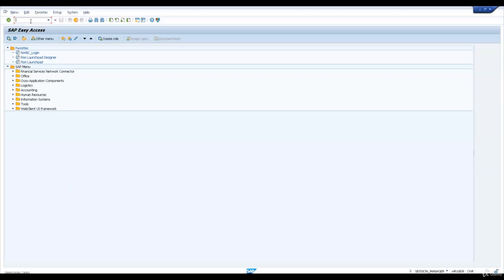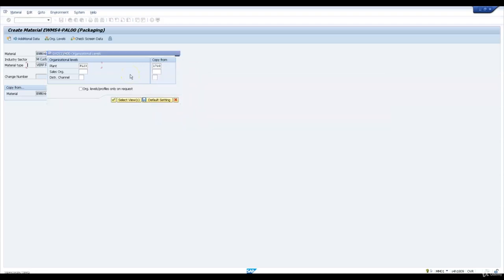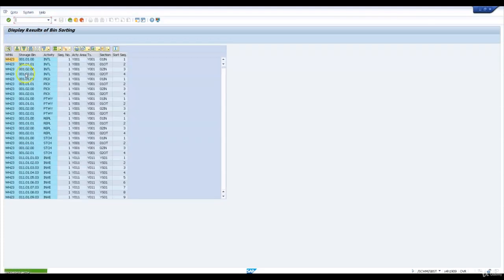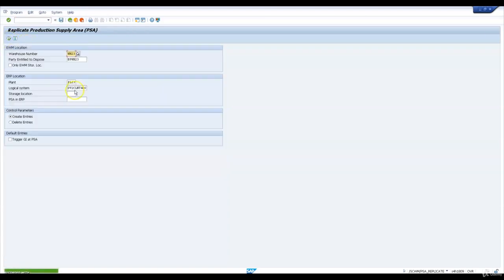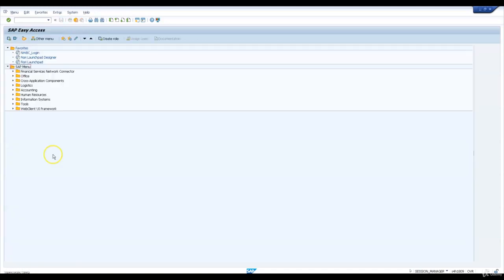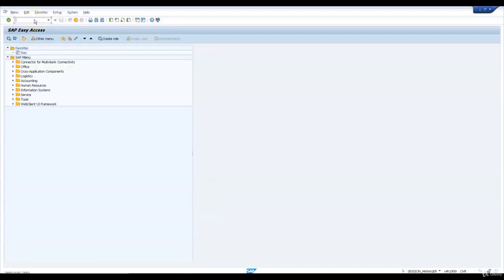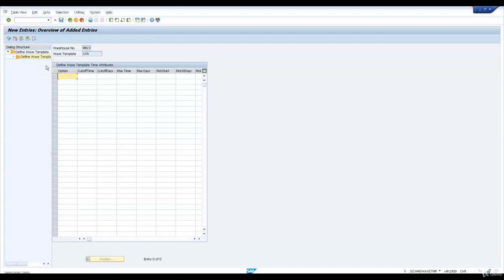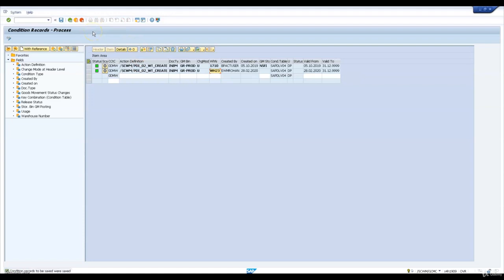Sap S4 hana ewm online training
Sap S4 Hana ewm video designed and prepared by certified & experienced professional